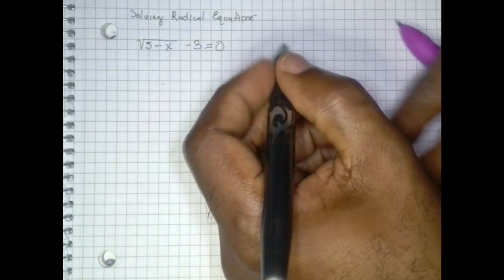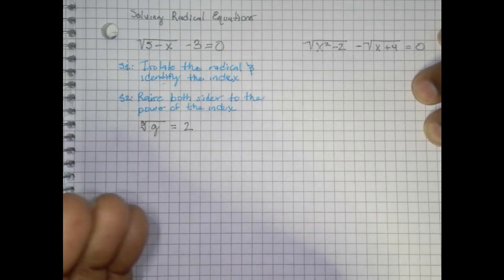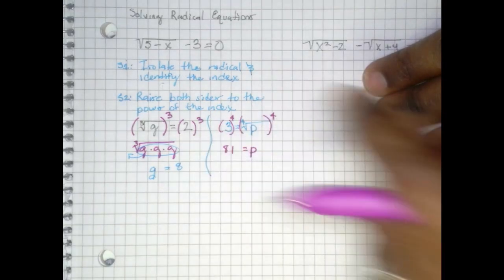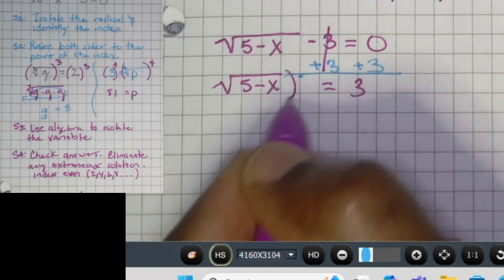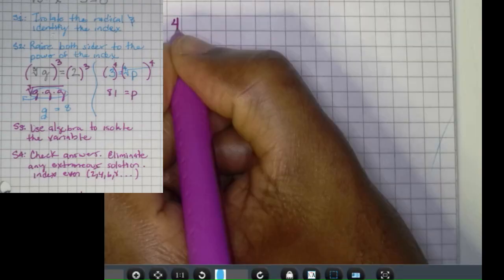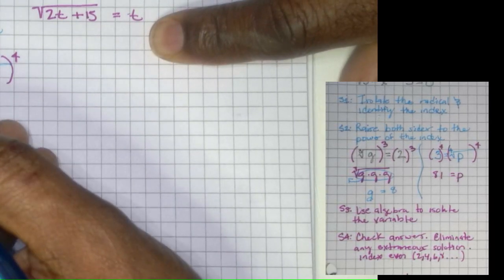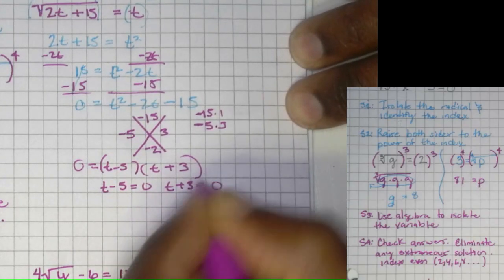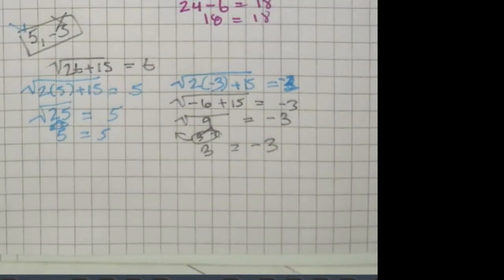Solving Radical Equations with One Radical (Old)